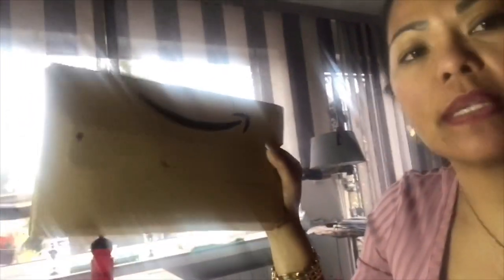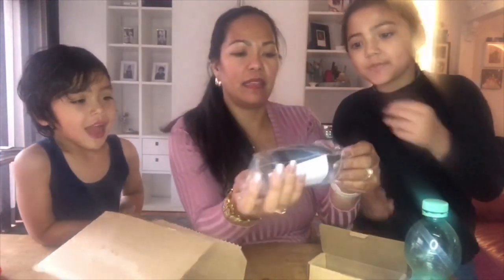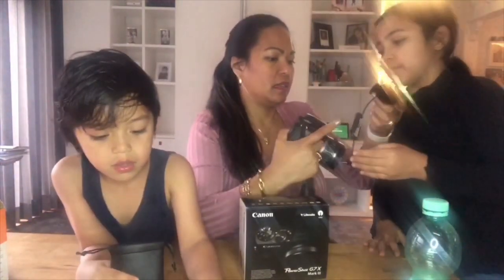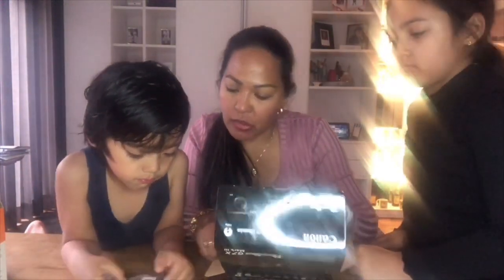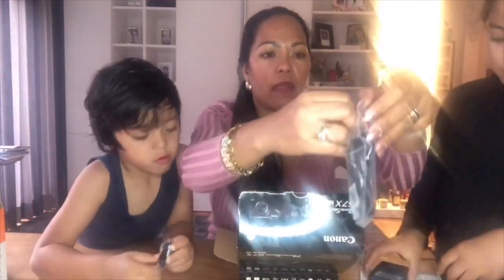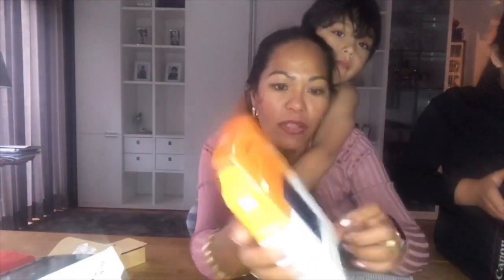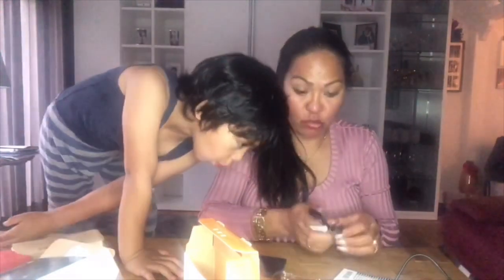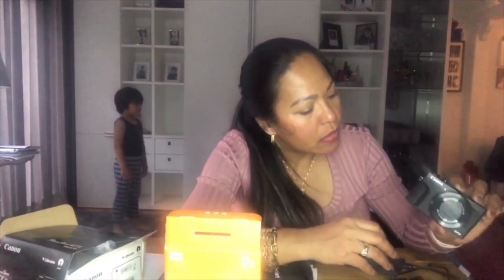Vlog7 Unboxing of canon G7X Mark iii and more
In this video is the unboxing of the CanonG7X mark iii,My Passport for Mac the external hard drive, and the video microphone,

Language used in this video
German English Tagalog

English - German - Tagalog

If you’re Reading this, you’re amazing!